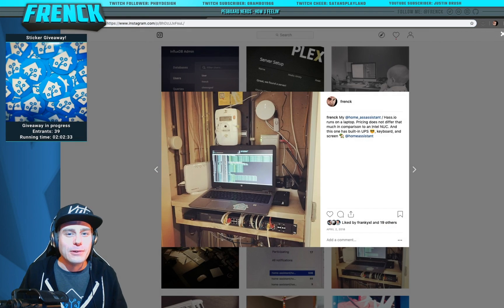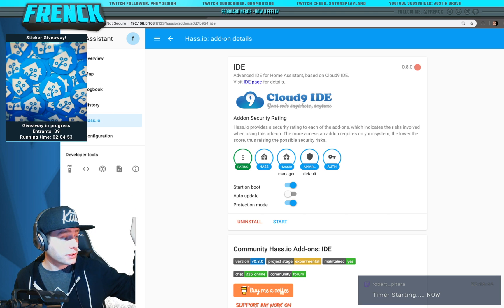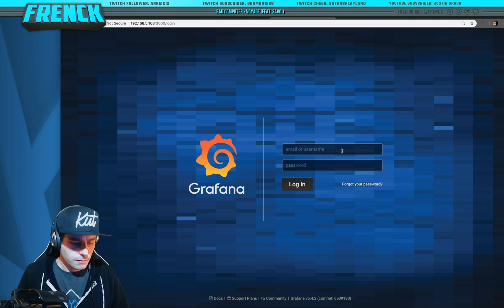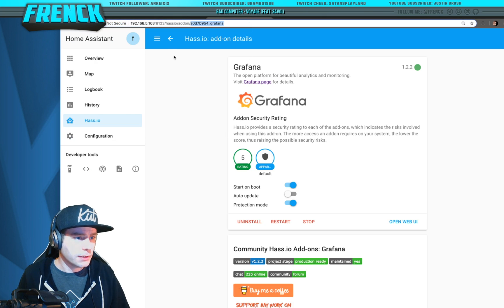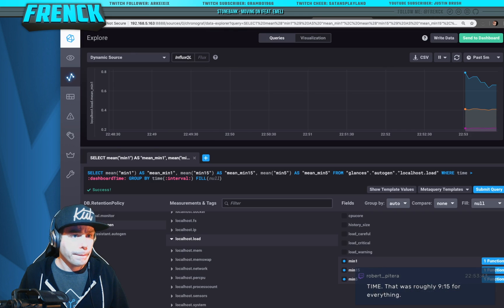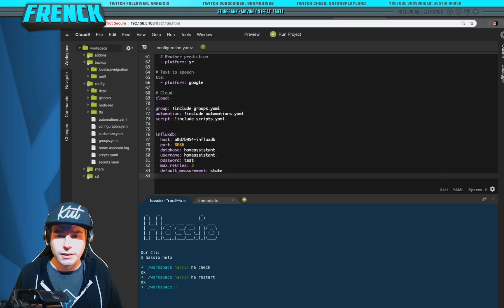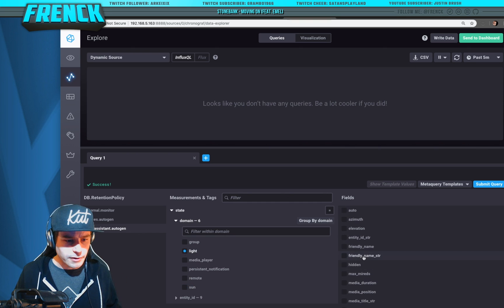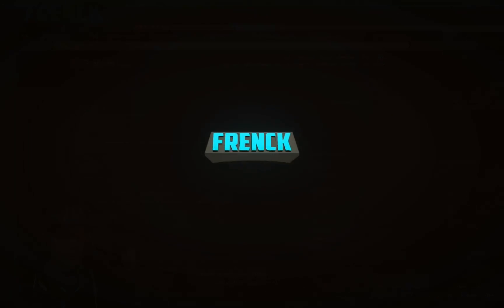InfluxDB, Grafana, Glances & IDE in Home Assistant within 15 minutes!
I get a lot of questions on how to set up InfluxDB & Grafana in Home Assistant on Hass.io.
This also happened during my stream, so I took up a challenge. Install and configure it all within 15 minutes. Here we go!

Got a question yourself? Join my live stream on Tuesdays and Fridays.

Enjoying my open source work? Consider supporting me!